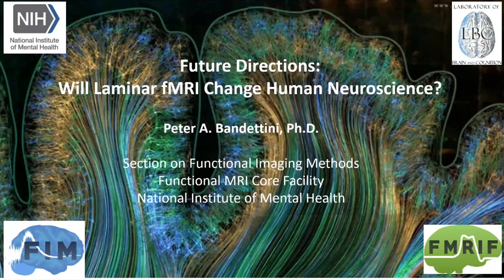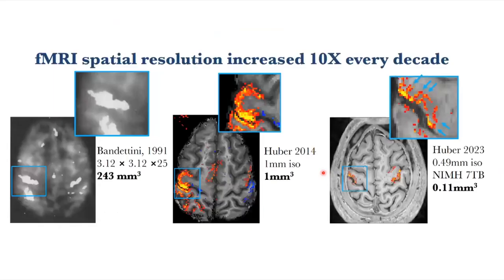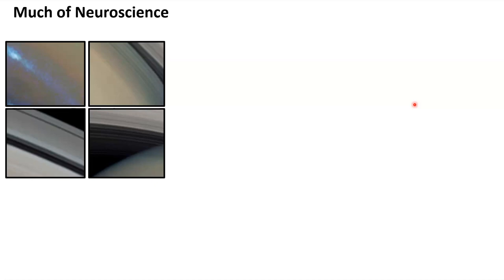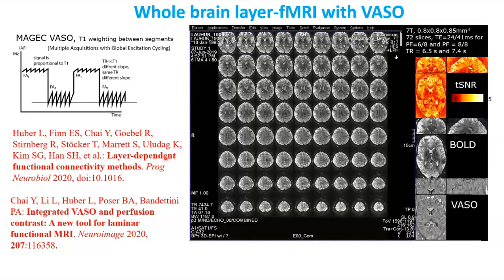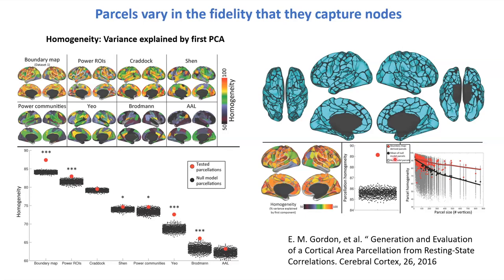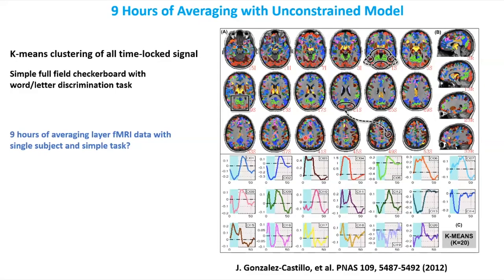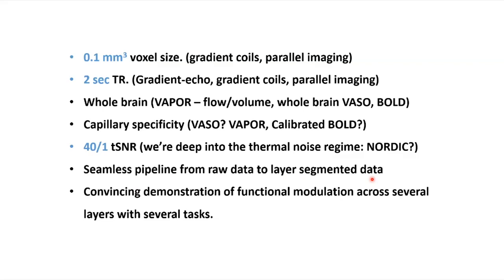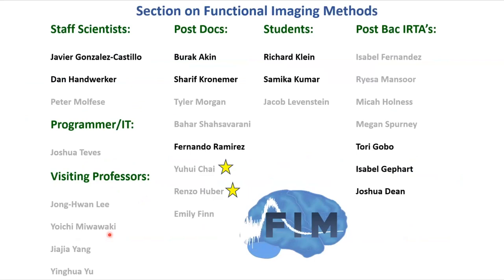Peter Bandettini: Future direction: Will Laminar fMRI Change Human Neuroscience?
This recording was taken on Oct 5th 2023.
This was the key note lecture of the laminar fMRI course.